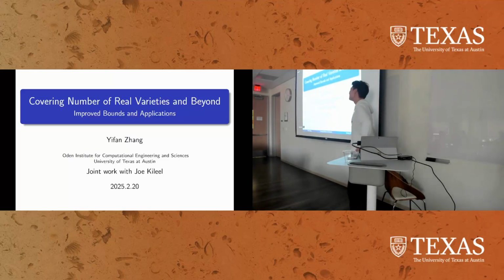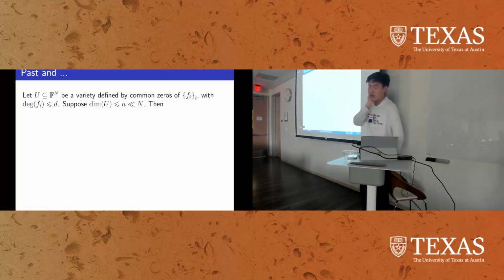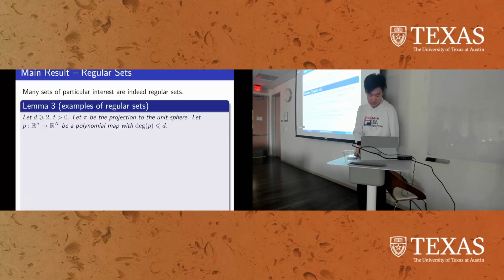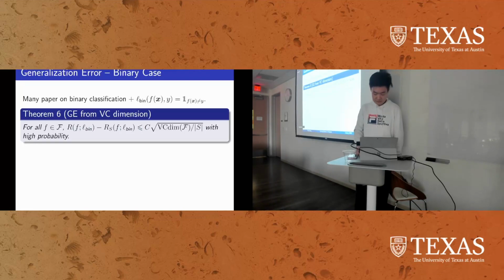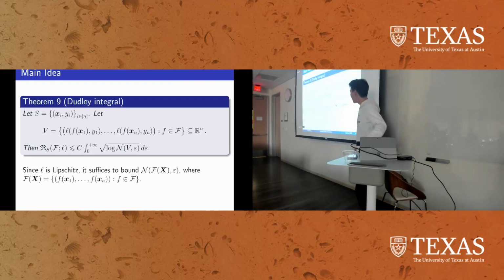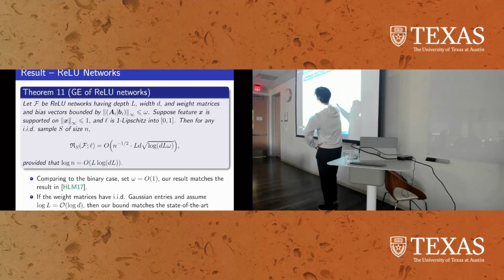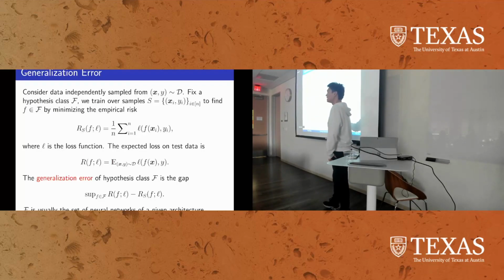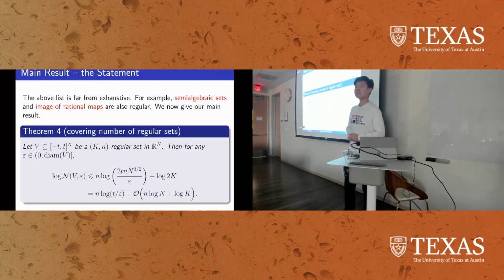Covering Number of Real Algebraic Varieties and Beyond: Improved bound and Applications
Graduate student talk by Yifan Zhang (Oden Institute for Computational Engineering and Sciences, UT Austin)

We prove an upper bound on the covering number of real algebraic varieties, images of polynomial maps and semialgebraic sets. The bound remarkably improves the best known general result by Yomdin and Comte (2004), and its proof is much more straightforward. As a consequence, our result gives new bounds on the volume of the tubular neighborhood of the image of a polynomial map and a semialgebraic set, where results for varieties by Lotz (2015) and Basu, Lerario (2022) are not directly applicable. In this talk I will discuss these results and illustrate its applications to low rank tensor decomposition and statistical learning theory.